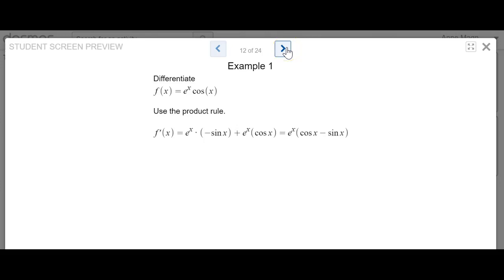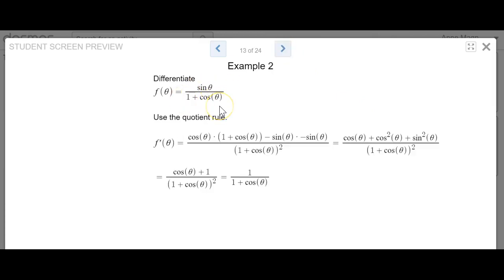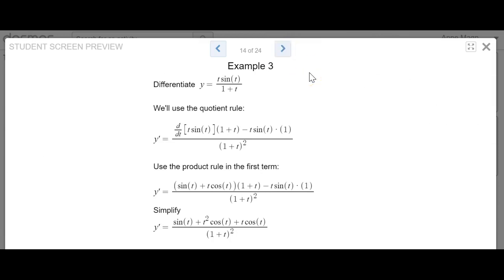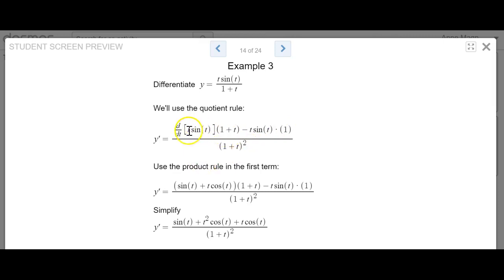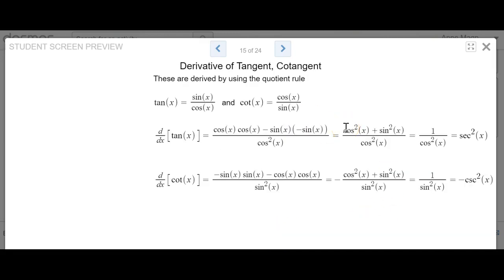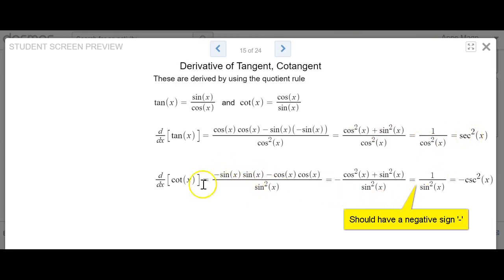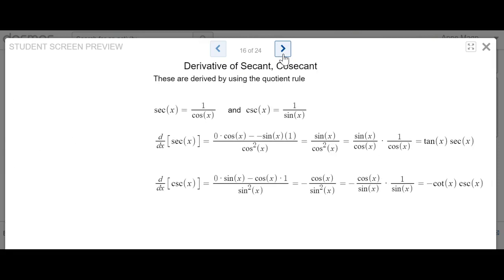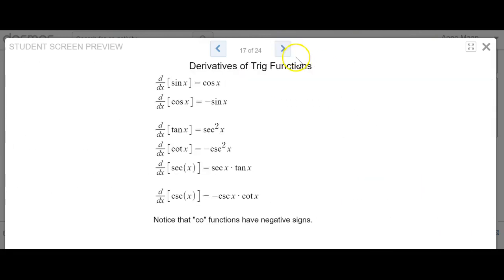3.3 Sine and Cosine Examples and the Remaining Derivatives